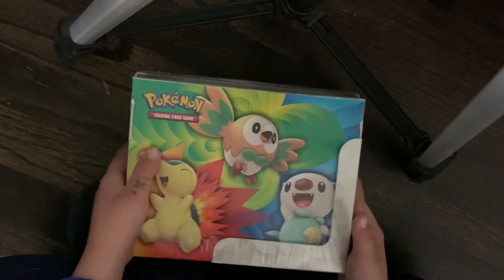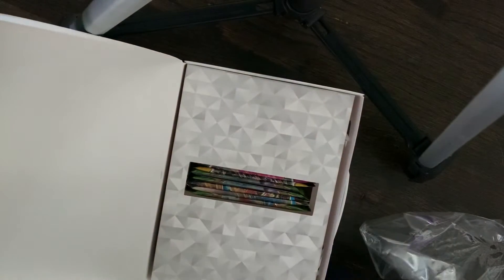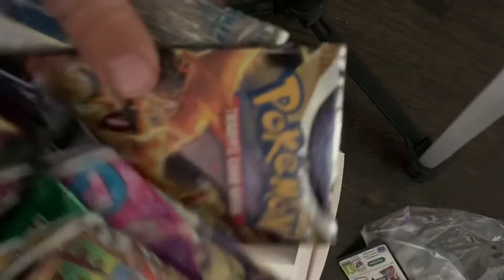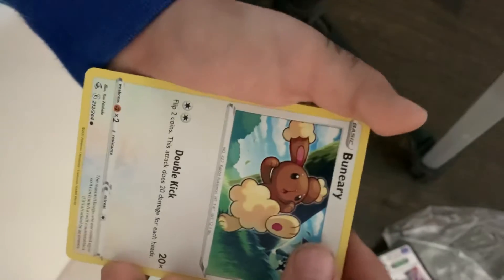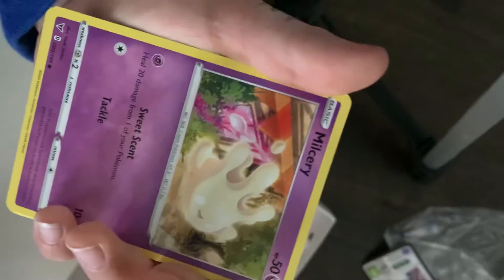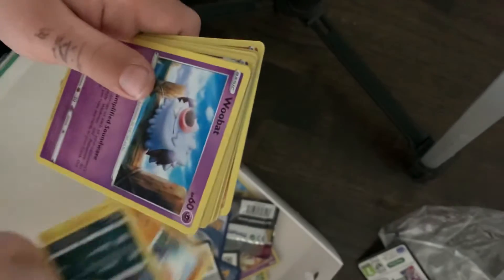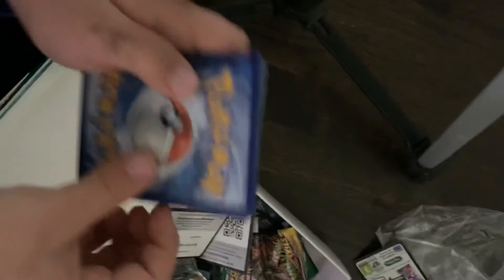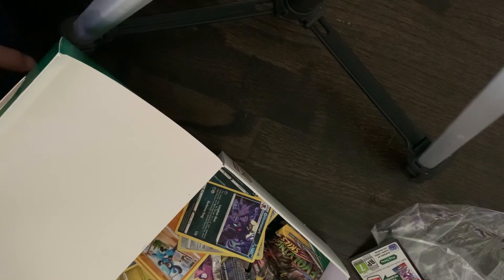Opening Pokémon TCG Collectors Bundle Spring 2022 UNBOXING